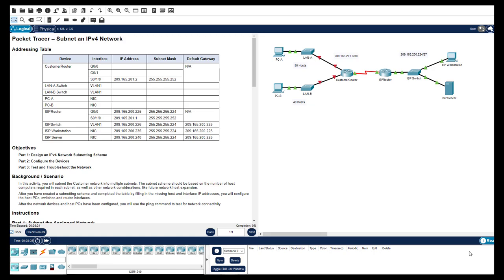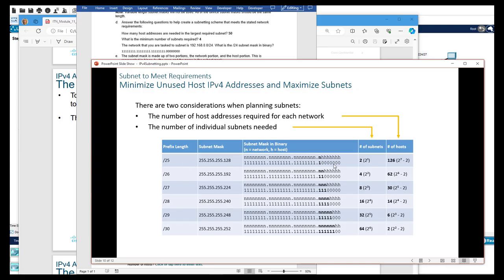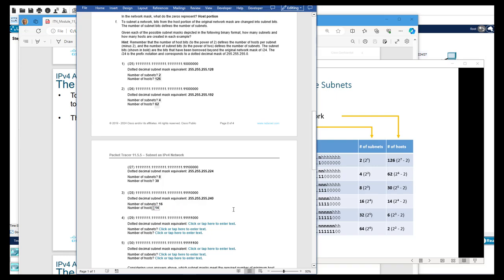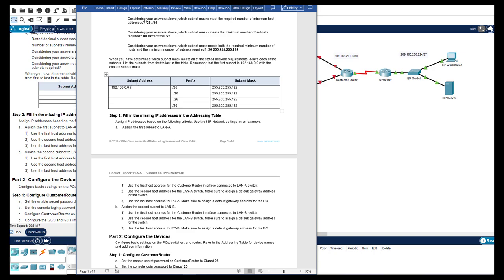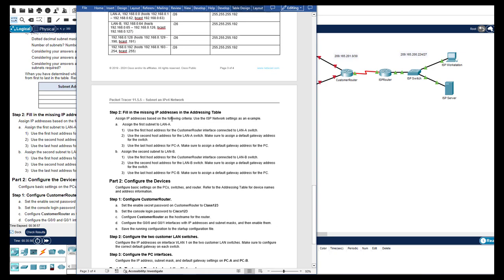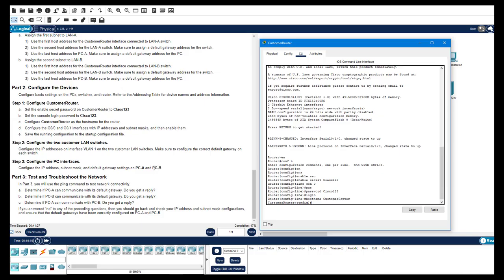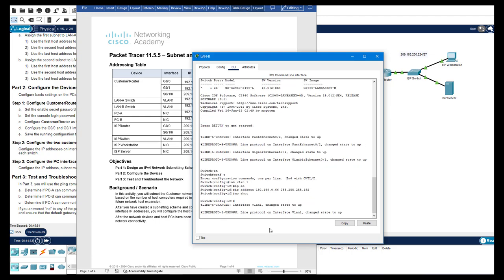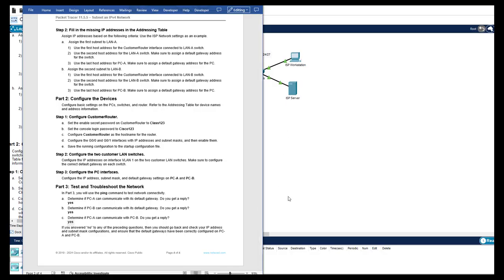NetAcad ITN Packet Tracer 11.5.5: Subnet an IPv4 Network